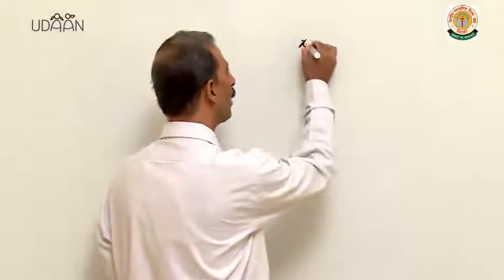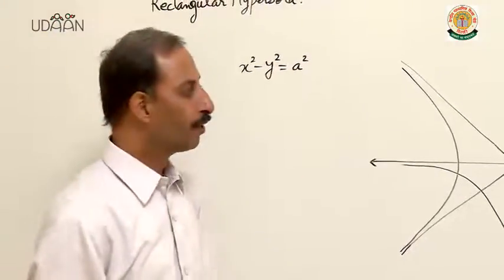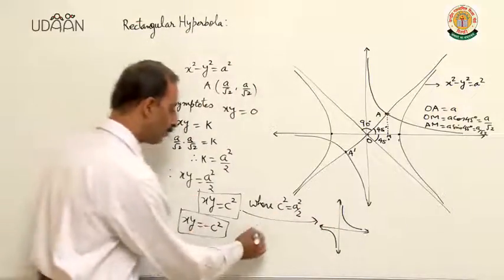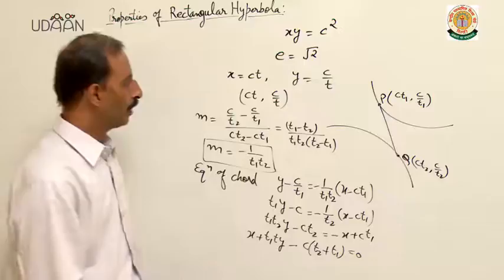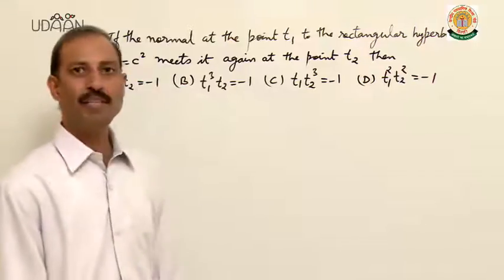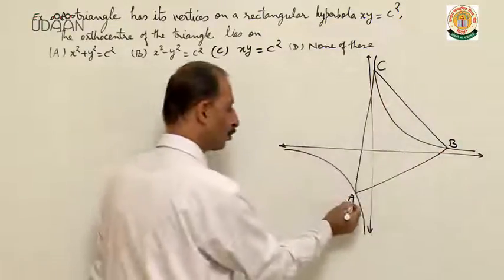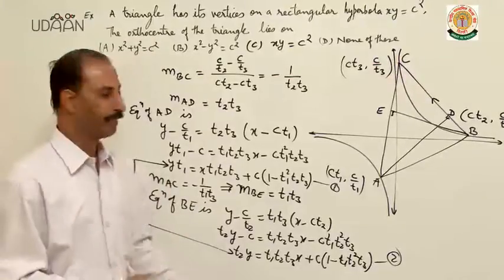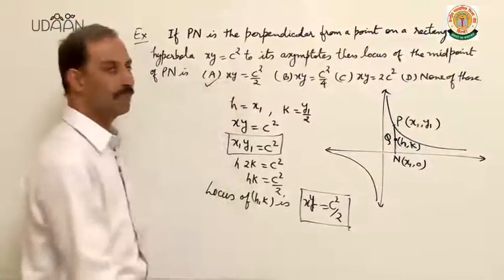Lecture: Hyperbola - 7